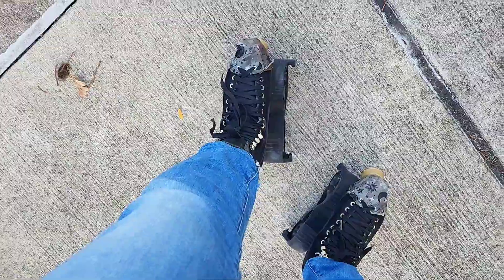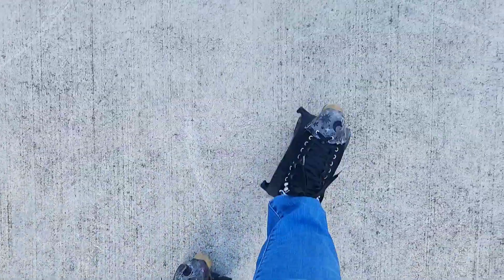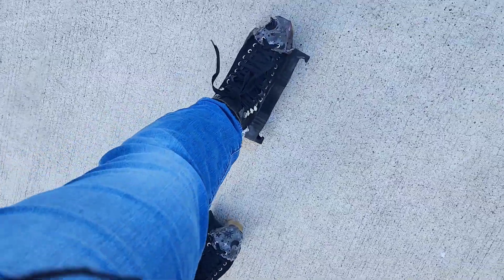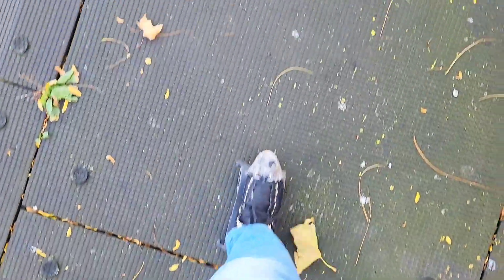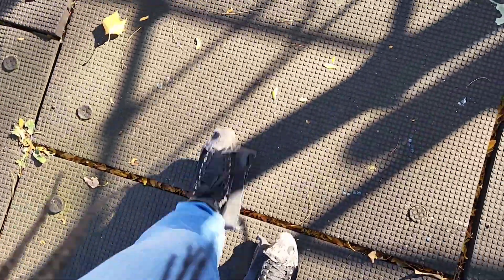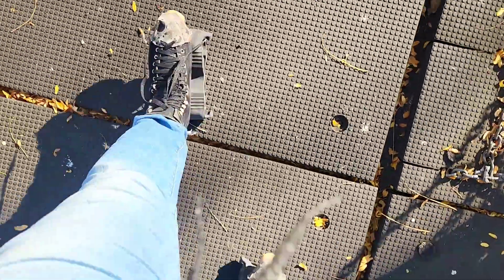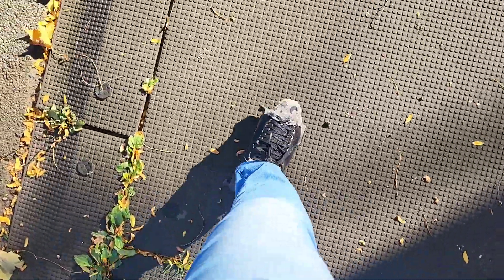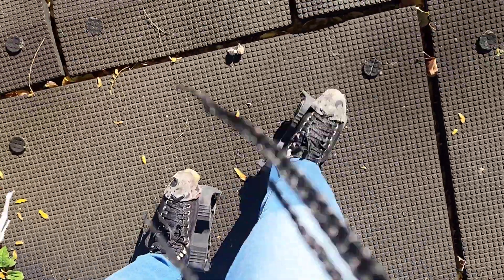Skate Skooties Review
I purchased this new roller skate wheel locker and here I show how to put them on, take them off and explain how they feel to me on a variety on surfaces.

As always I purchased with my own money and all opinions are my own.

Song
Young Me Dreaming by Carl Storm